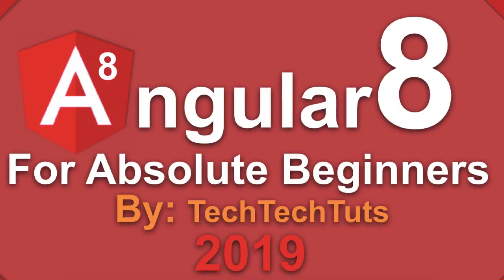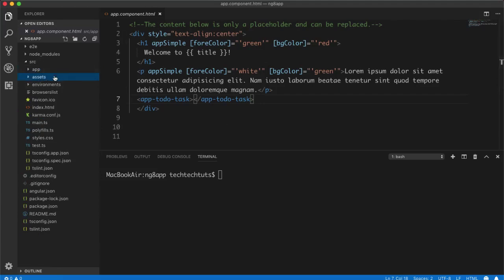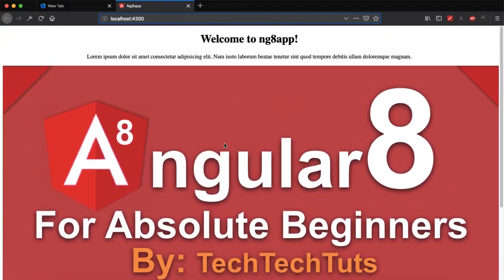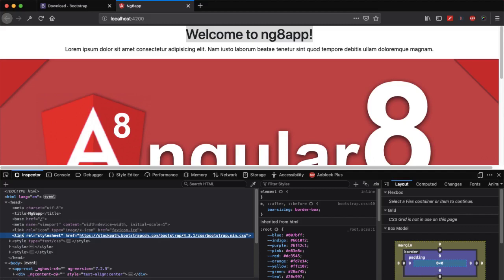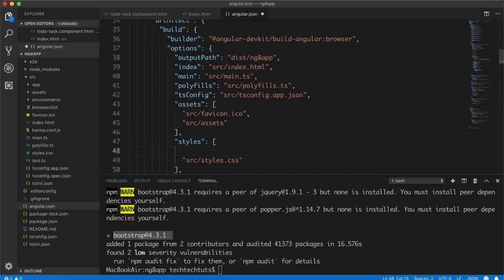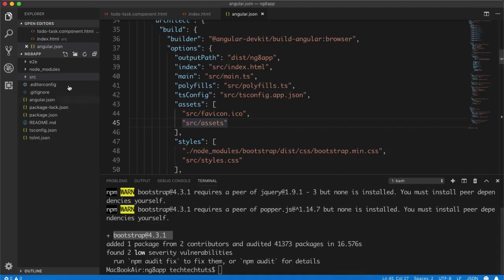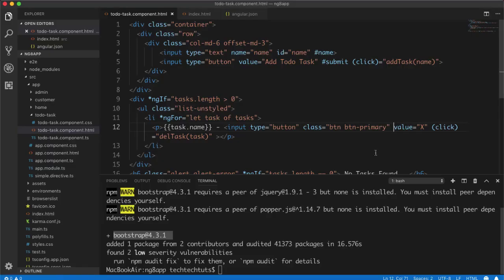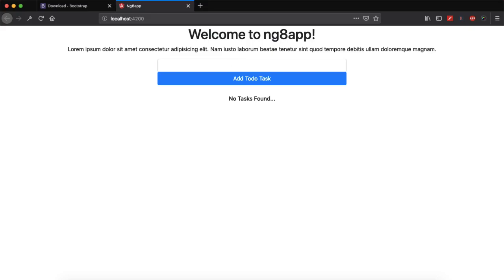Part 15 Angular 8 Tutorial Series by TechTechTuts in 2019:Add Static Resources ( CSS / JS / Images )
Hi Guyz,
Welcome to Part 15 of Angular 8 Tutorial Series by TechTechTuts in 2019, and we will learn in this Angular 8 Tutorial, That How to Add Static Resources ( CSS / JS / Images ) to your angular 8 project.

Thanks
TechTechTuts